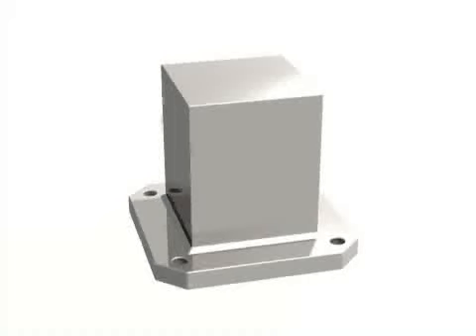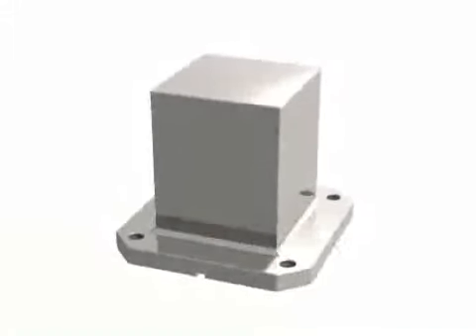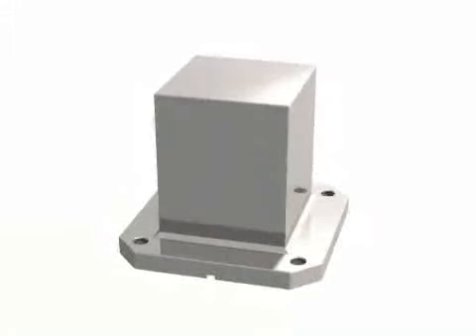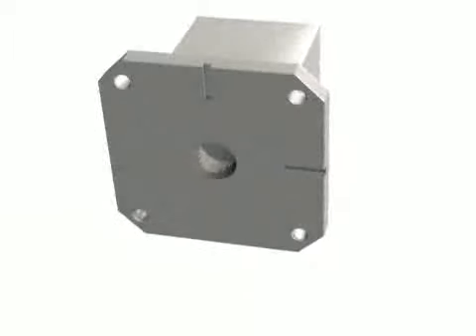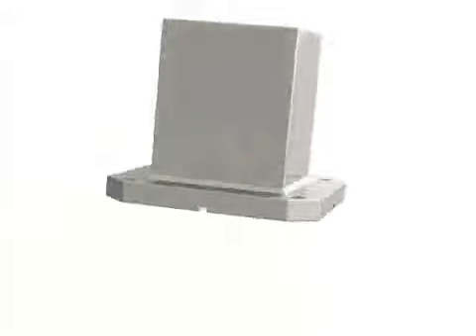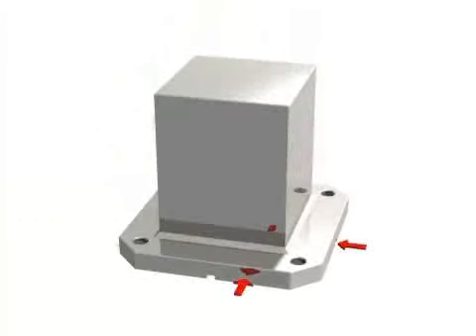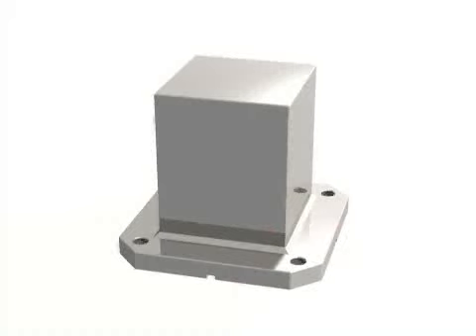CBT - Tombstones - Clamping